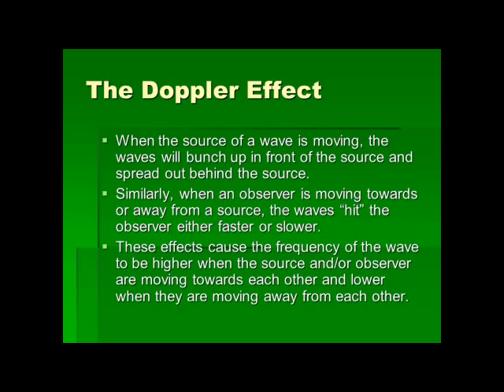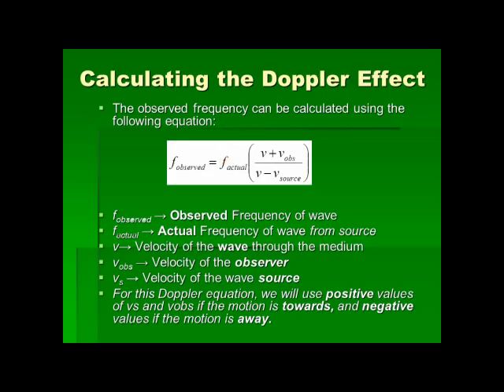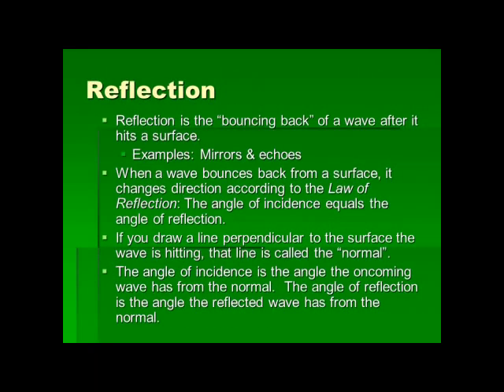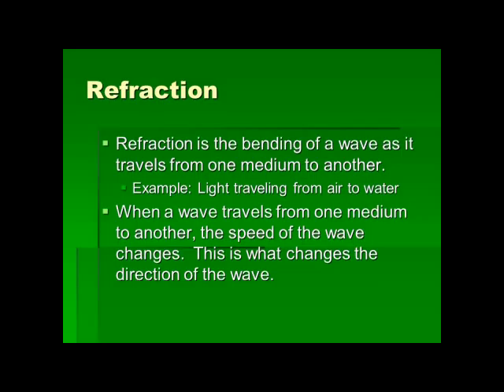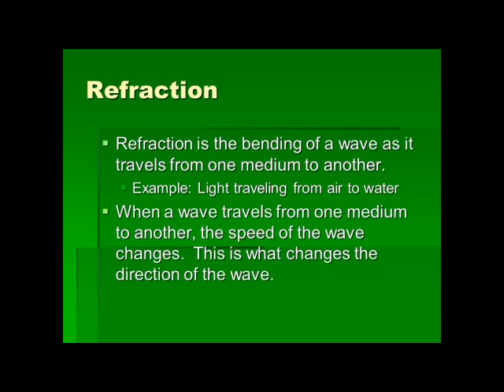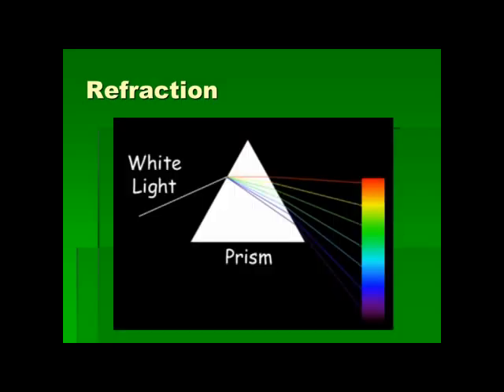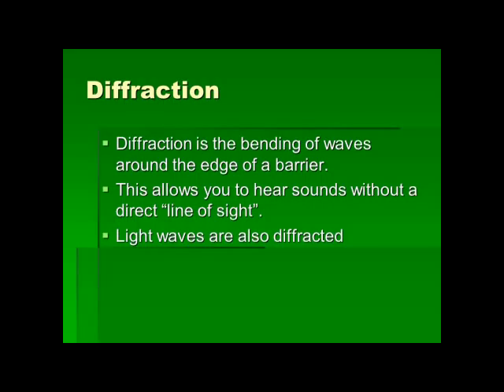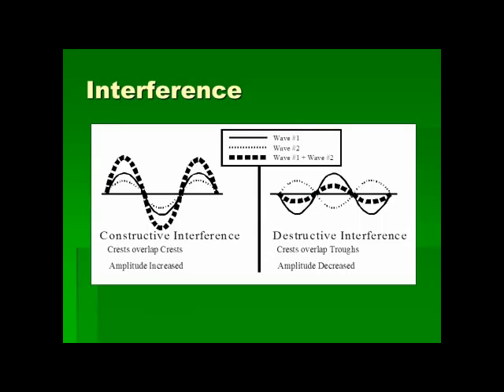Intro to Wave interactions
Quick intro to some wave interactions